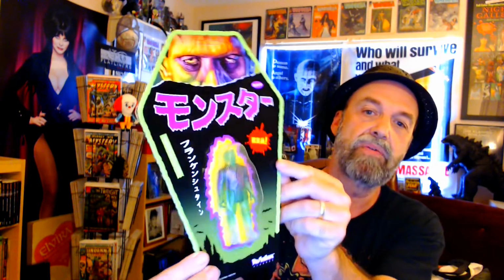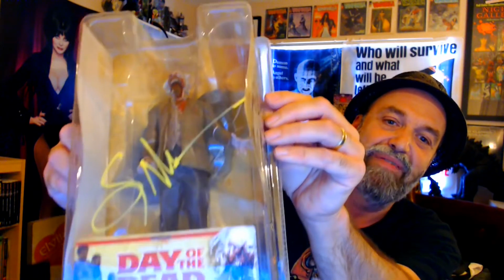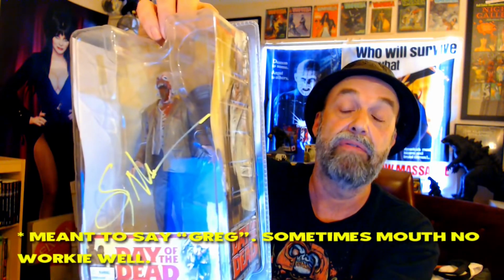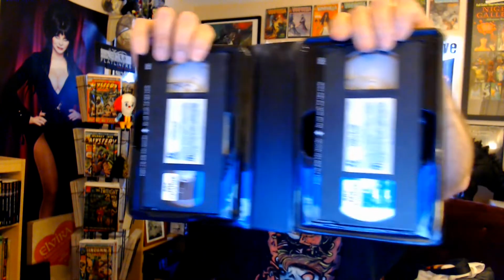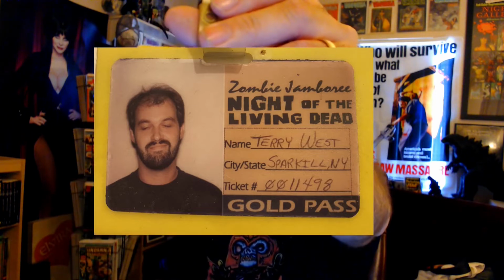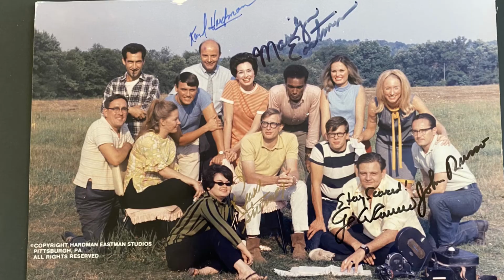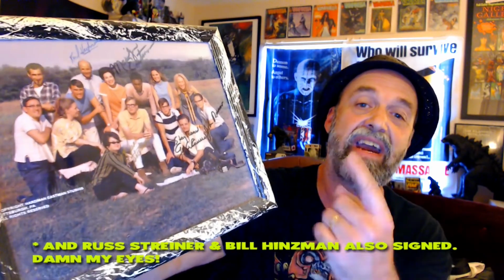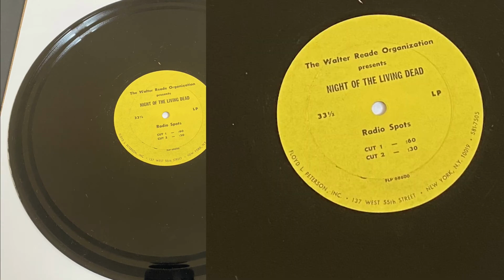THE HORROR COLLECTOR EPISODE SEVEN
It’s the return of the living horror collector! After a long hiatus Terry returns to terrorize the airwaves once again! In “It Came from Terry’s Collection”, he shows off some Japanese Super 7 San Diego Con goodness, a rare signed “Day of the Dead'' figure, and an incredibly melted novelization. In the main feature, Terry discusses the most influential horror movie of all time, “Night of the Living Dead”. He digs up some of his favorite NOTLD collectibles!

Hey, want to support the podcast? Go to our official Etsy shop and buy some schtuuuffff.